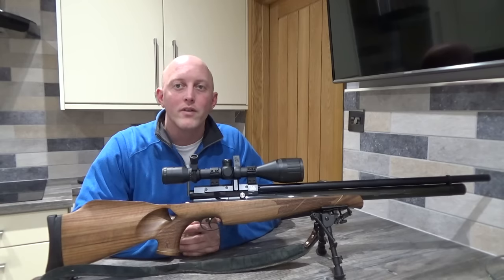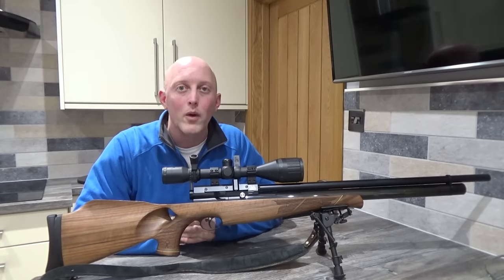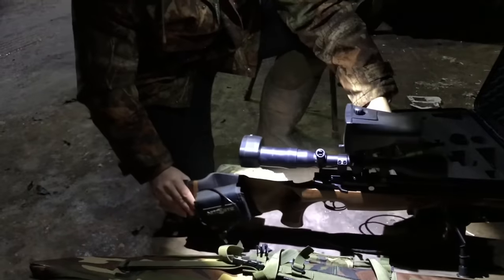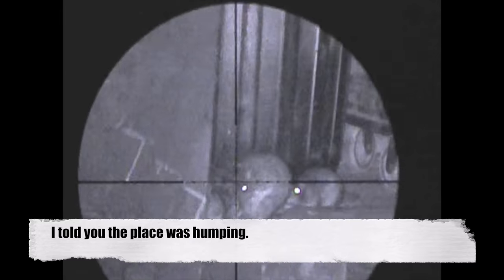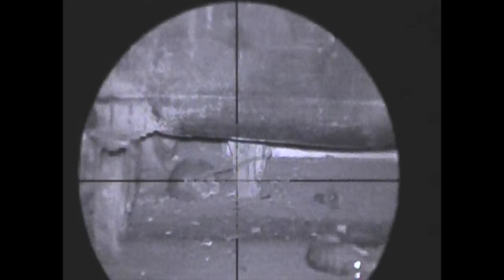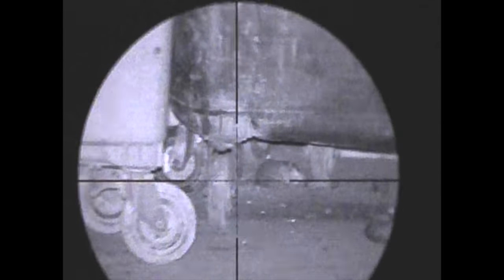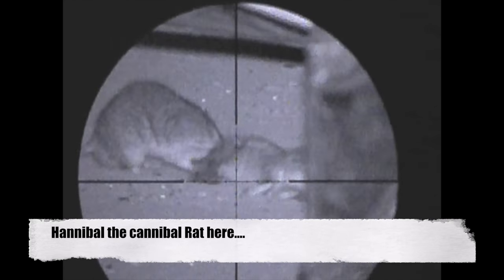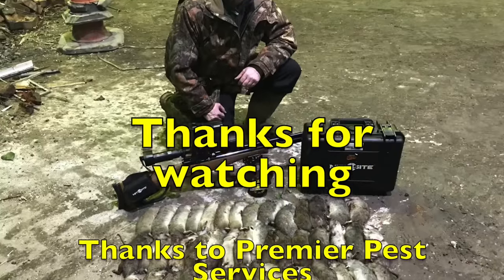RAT CITY!!! Air Arms S510 takes them on. Team Foxer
I HAVE NEVER SEEN SO MANY RATS, in such a small area.
Asked by Premire Pest services to help thin the numbers out, I was only too happy to help. In this video you will see the extent of the problem. We had an absolute blast.

BUY THE SAME KIT:-
NEW TEAM FOXER SHOP!!! For kit, gifts all at fantastic prices delivered to you by Amazon

NiteSite system
Shooting sticks
Gun Bag
Stirup Pump

One little thing people may be able to help my with is upgrading some of my recording equipment. I'm looking to get a semi pro camcorder. but at a strong £1500 they don't come cheap. If you could spare even £1/$1 it would help massively. You can do that here:-

please find the link below for the breakaway coasters as used in the video:-